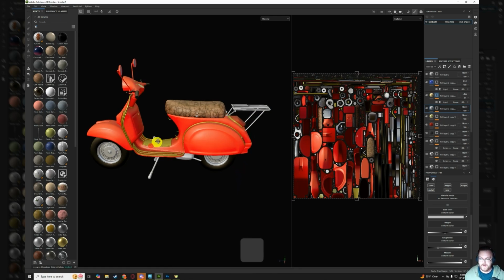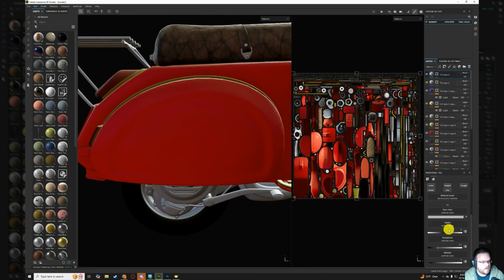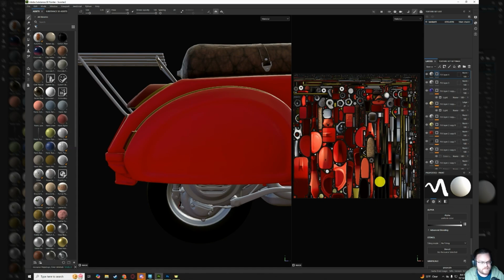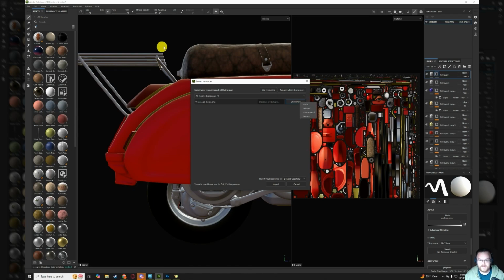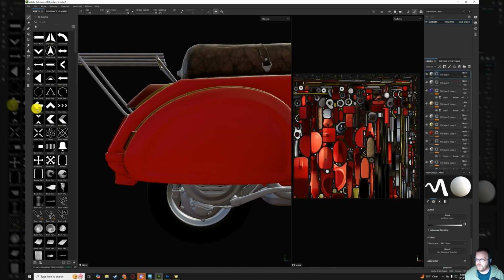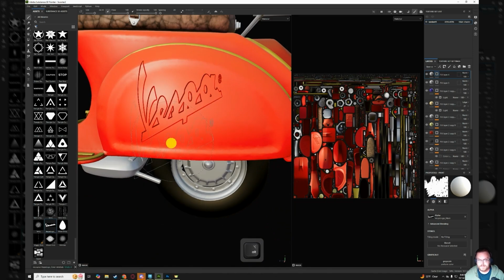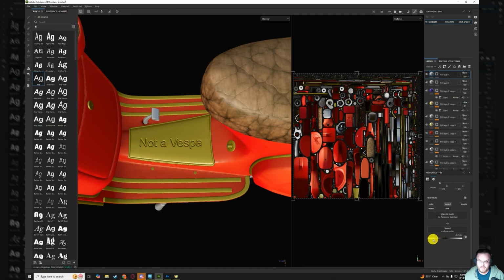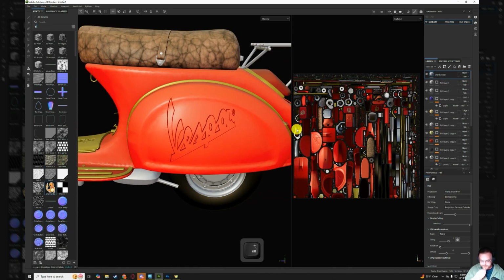CIT 141 Week 7: Decals, Stamps, and Text in Substance Painter